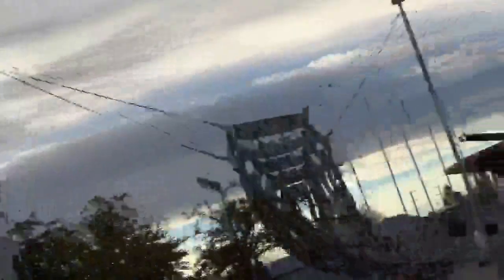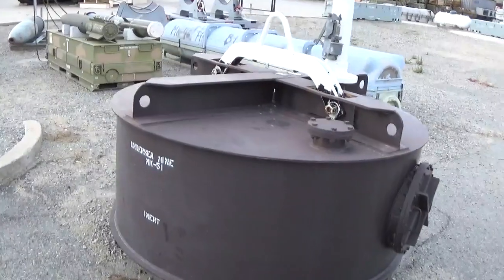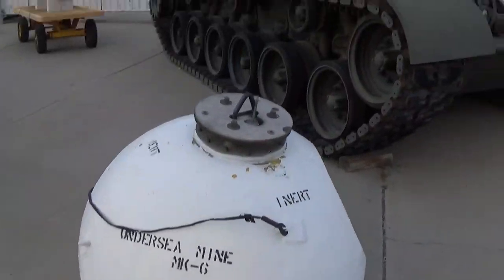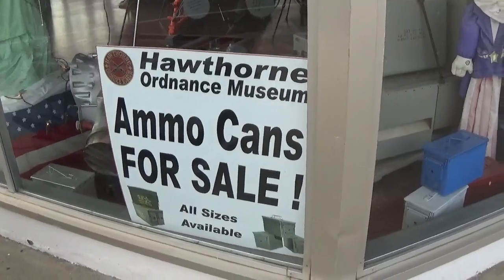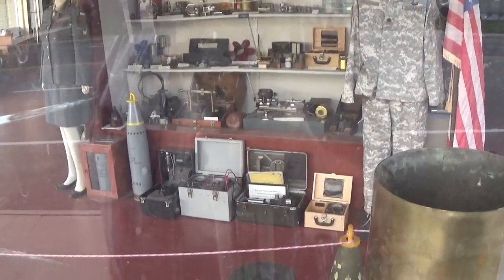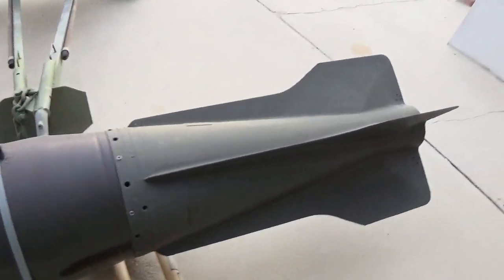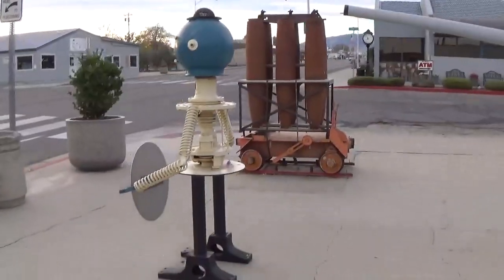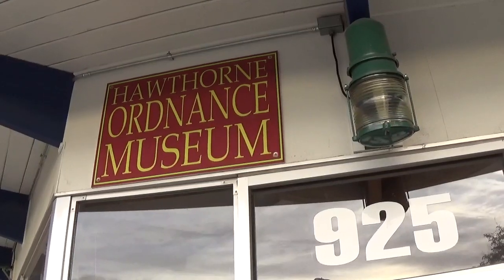Hawthorne NV Military Museum With Great Items, Must See!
We had a nice visit in the early morning as we passed through the Military town of Hawthorne NV. I hope you enjoy.

You have found the fun scratcher channel. Thanks to our great viewing audience we have grown to over 2600 subscribers in our first year! 10,000, here we come. We are glad you found us, sit back and enjoy some great California scratch ticket games :) Nevada Arcade channel.